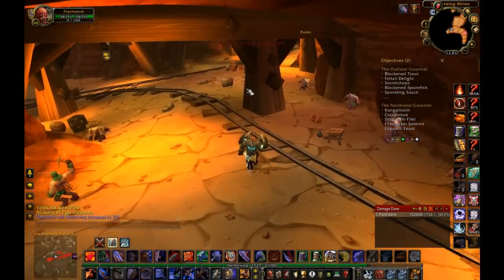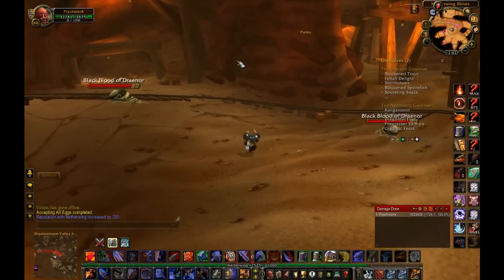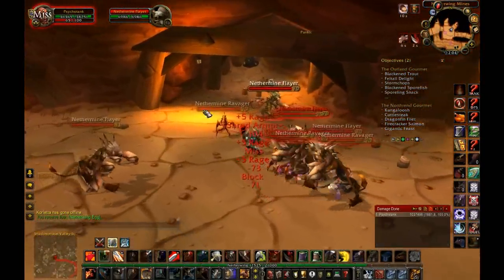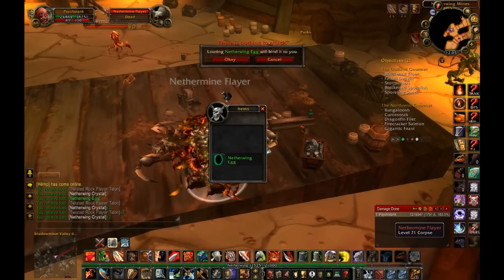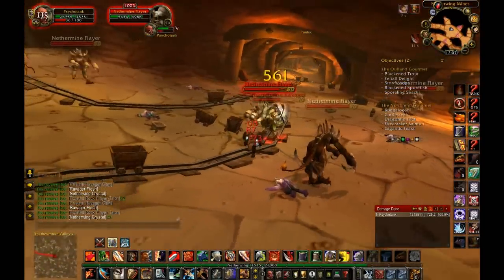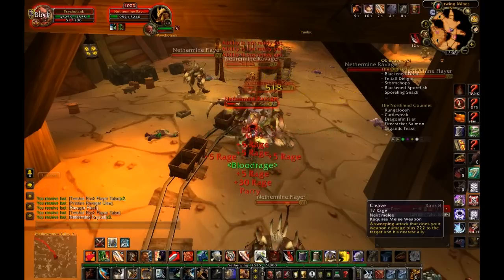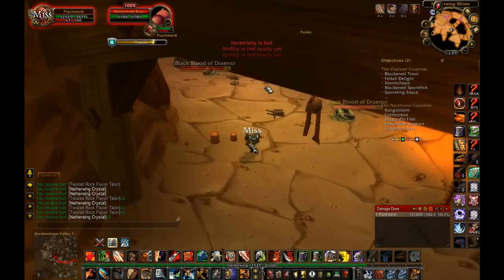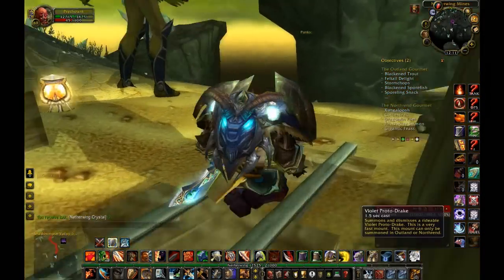netherwing egg route part 2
second video showing mine route